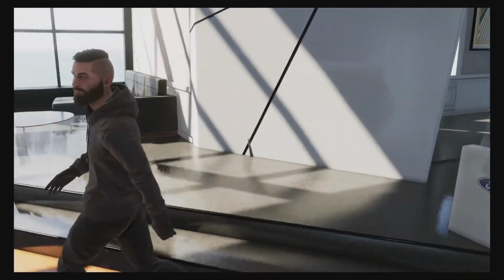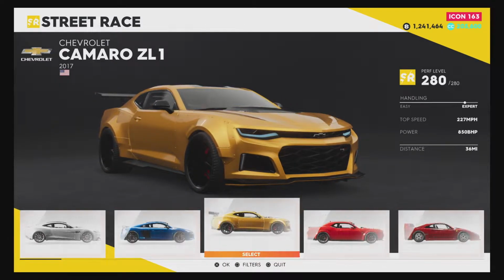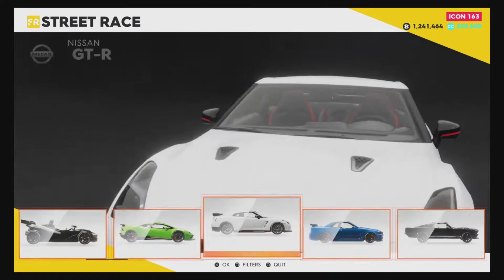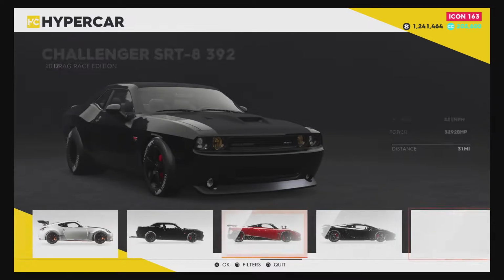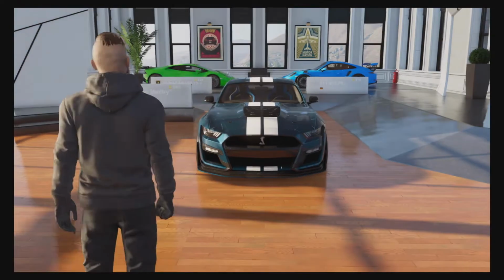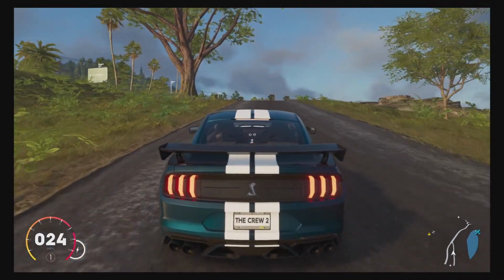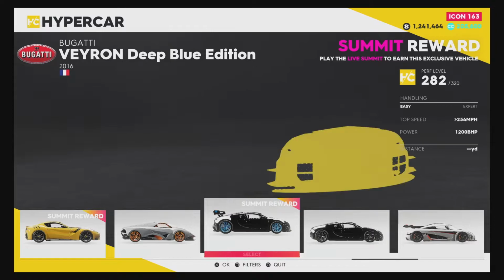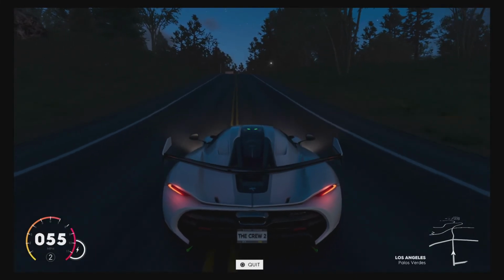GARAGE UPDATE IN THE CREW 2 (1 YEAR LATER)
Welcome Back to another Video. Today, i am playing The Crew 2 for the first time again in a long time. I went heavy on the uploads when the game first came out a few years ago and had alot of fun making the videos so i decided we will jump right back into it and see what has been updated and added since the last time i played. I mostly go over the new cars added to the game as well as the cars that have been added and fully customized in the garage including the 2020 Shelby GT500.